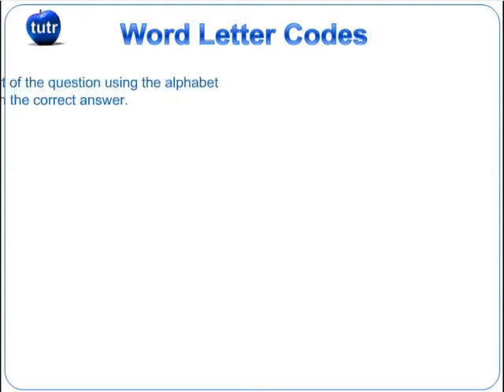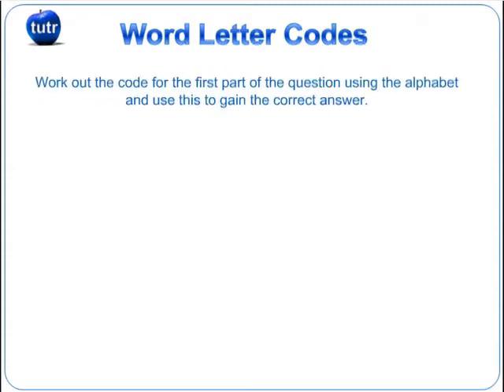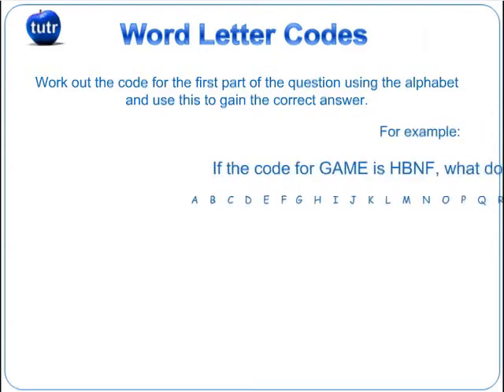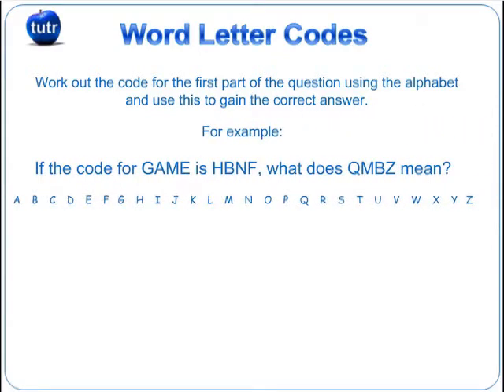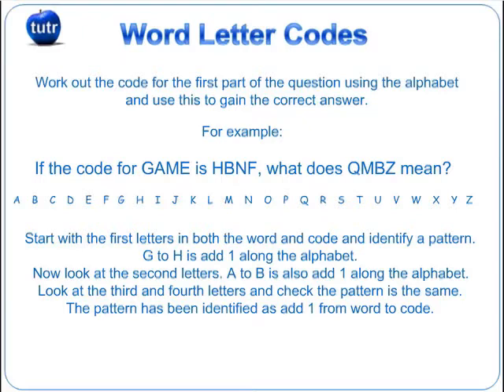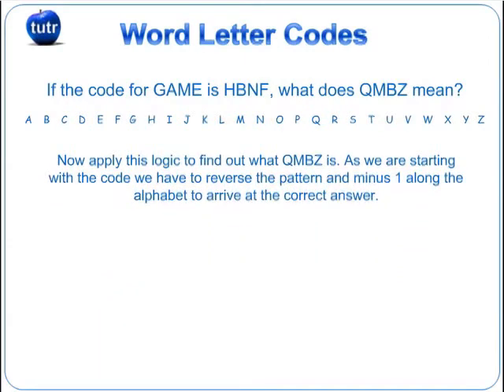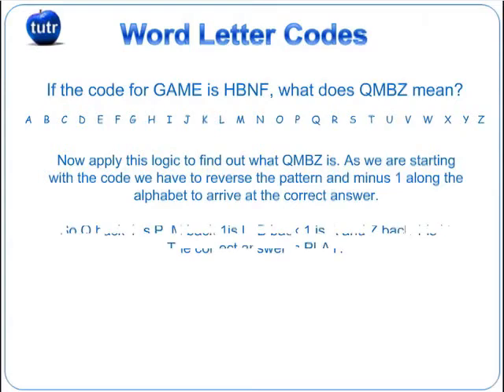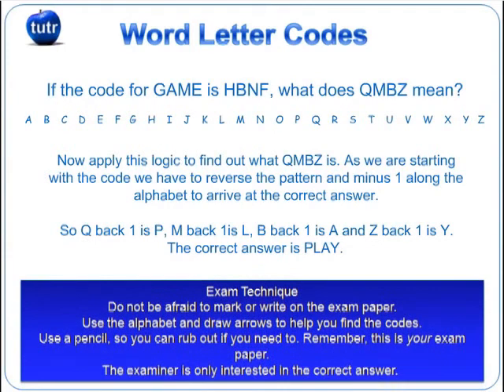11 Plus Non Verbal Reasoning Exam Practice Questions - Word Letter Codes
Tutr provides a detailed 11+ tutorial video showing how to approach the 11 Plus verbal reasoning question type of Word Letter Codes. In it Kate shows a detailed example of a codes exam question and explains carefully and clearly how to approach this type of question, with lots of tips and suggestions to help students understand this tricky 11 plus area.